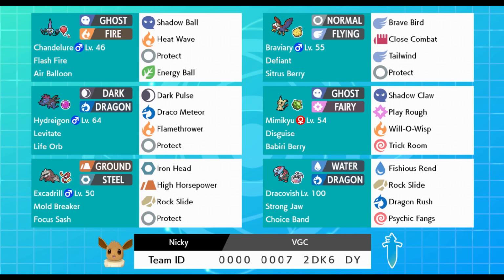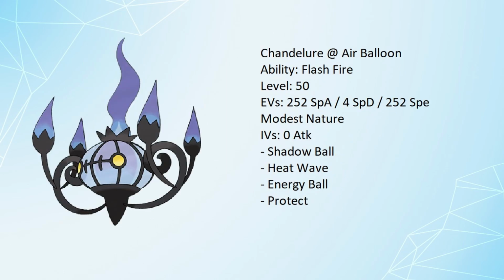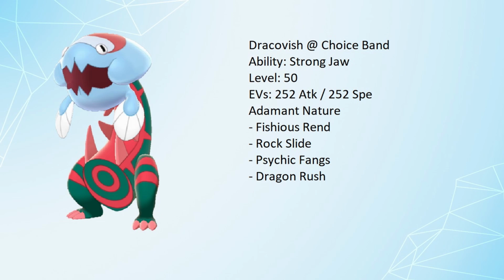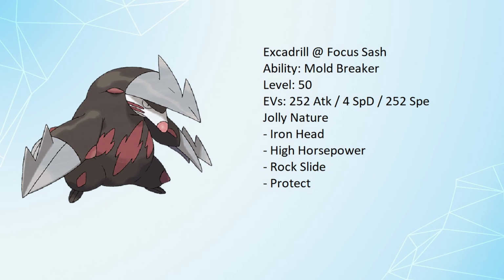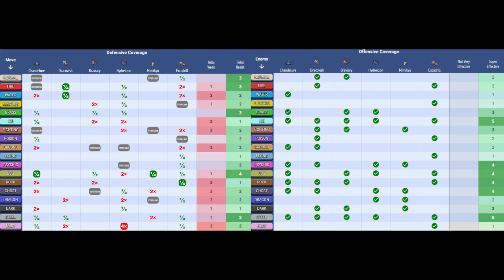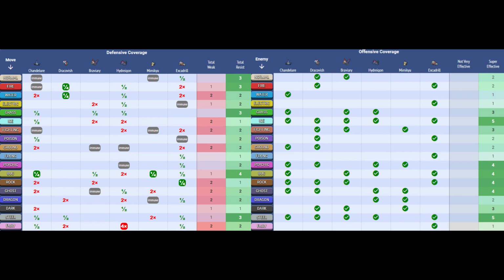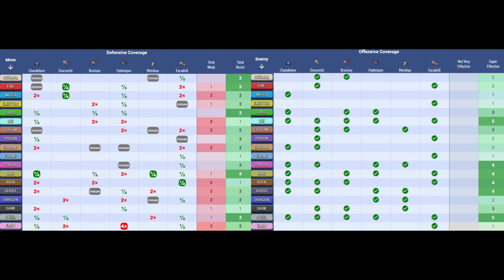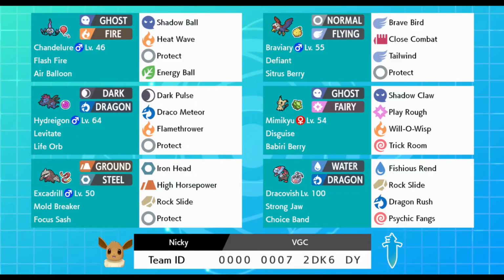VGC 2020 Two-Way Speed Control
If anyone can tell me who made the song for the background I would deeply appreciate it I got it sent to me on my phone and I cant find out where it originated from and I would like to give credit